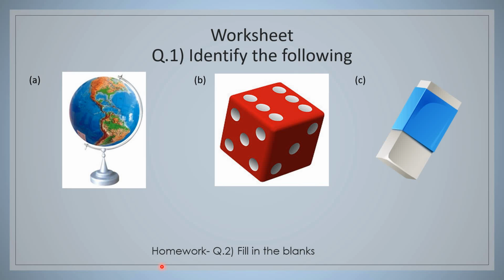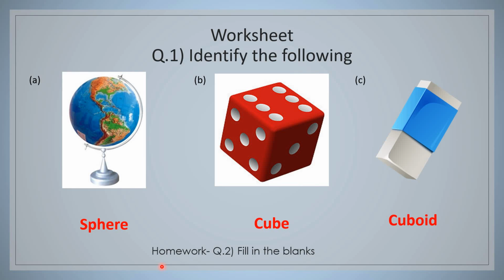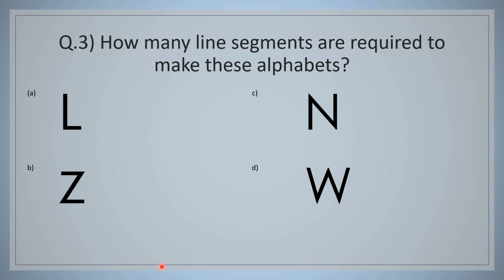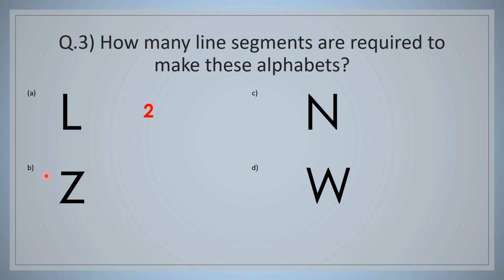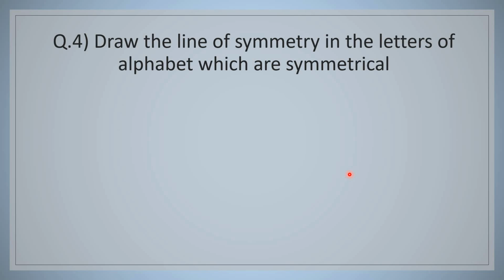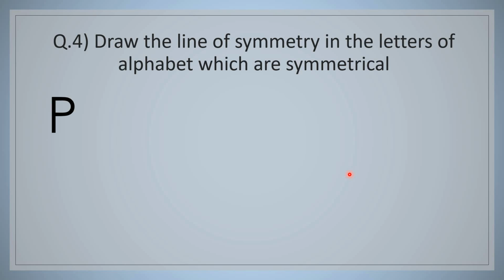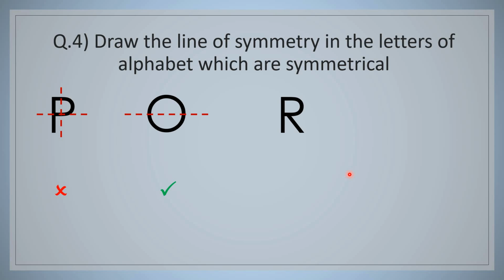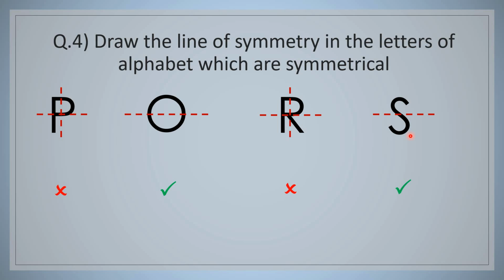SVM CBSE || Std 3 || Mathematics || Geometry (Worksheet)